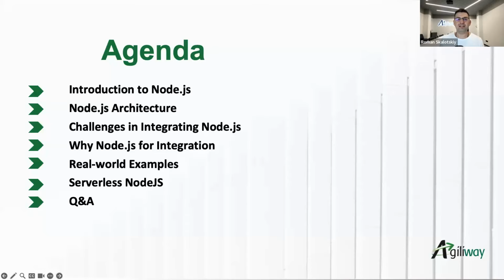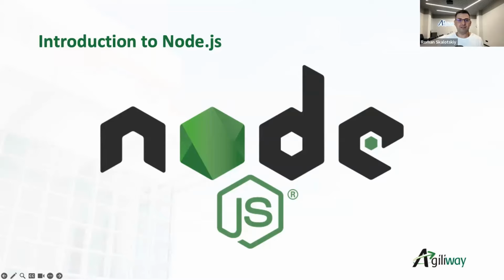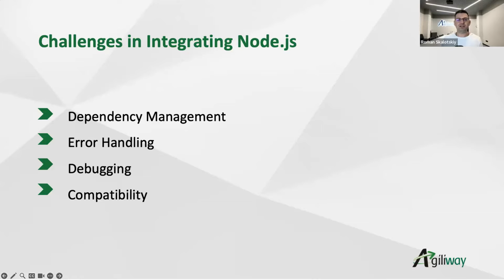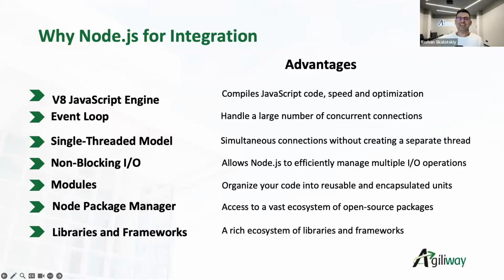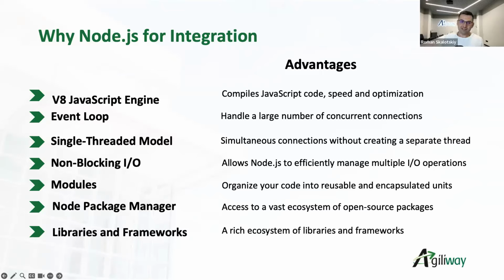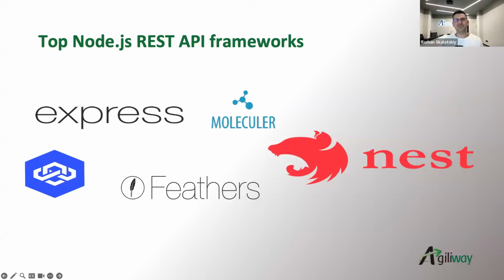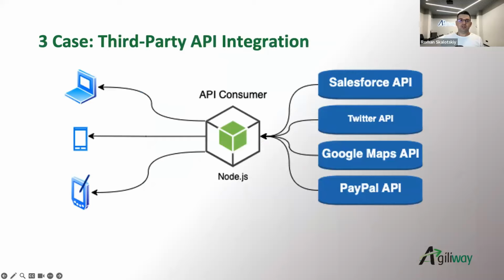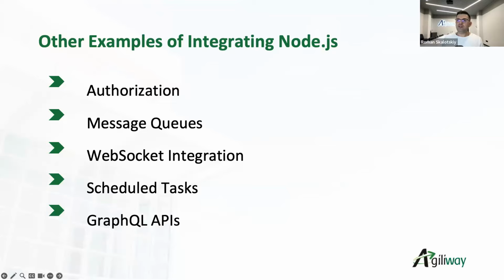Integrating Node.js with Existing Business Systems and Databases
Are you looking to streamline your business operations and enhance data-driven decision-making? Join our webinar on "Integrating Node.js with Existing Business Systems and Databases" to discover how Node.js can revolutionize your organization's data integration capabilities.

During the talk, you will unlock the full potential of Node.js for seamless integration with your existing business systems and databases. Enhance your organization's agility and stay ahead in the competitive business landscape.

The webinar is covered by Roman Skalotskiy, Senior Web Developer at Agiliway.